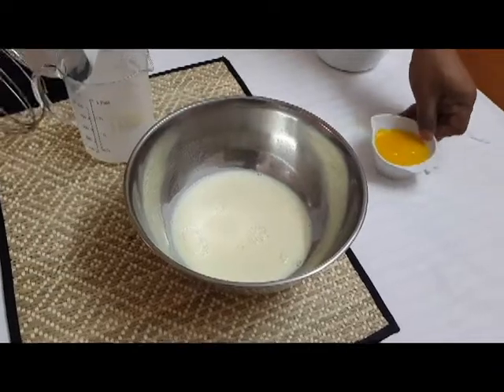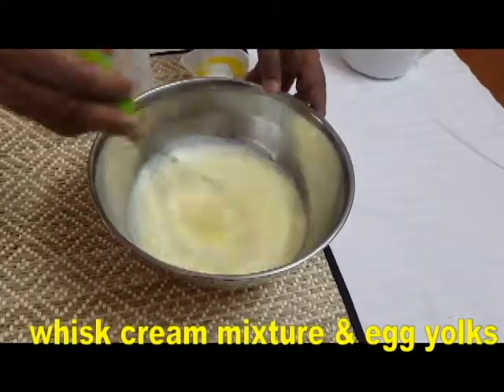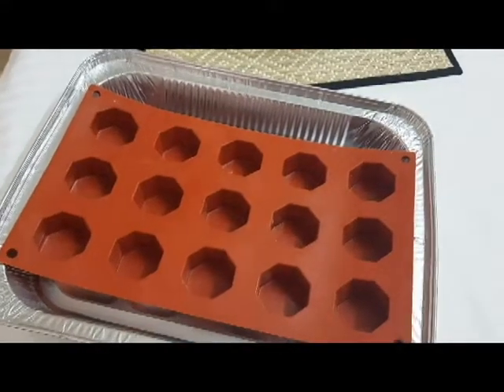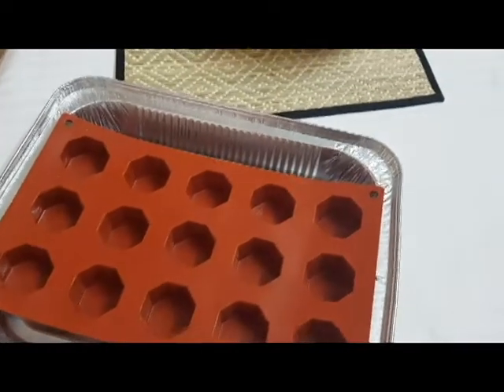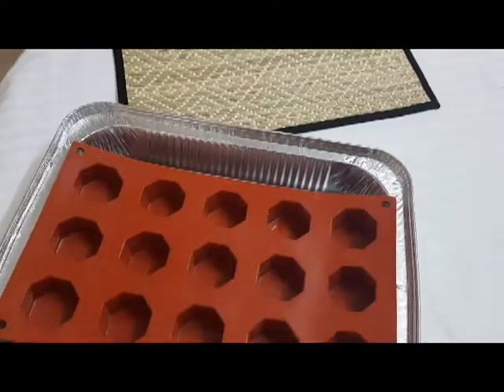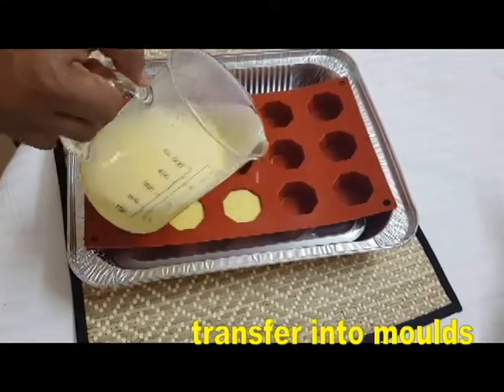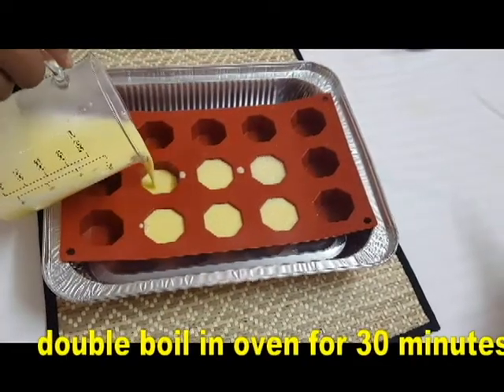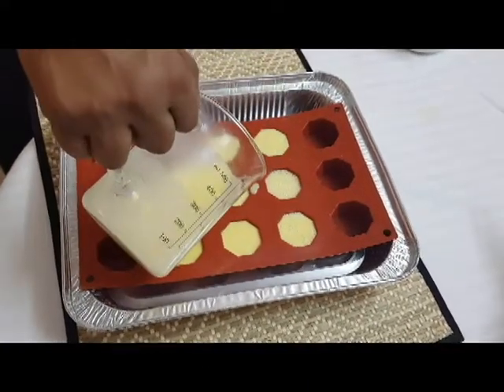കൊതിയോടെ കഴിക്കാം ക്രീം ബ്രൂളീ/4-Ingredient creme brulee/How to Make Creme Brulee/#275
An exquisitely rich and Elegant dessert. It's  creamy and oh so luscious.These are Heaven in every way. You can flavor your creme brulee with basil or just about anything else you can steep in the cream.
basil leaves    2 tbsp
egg yolks      3